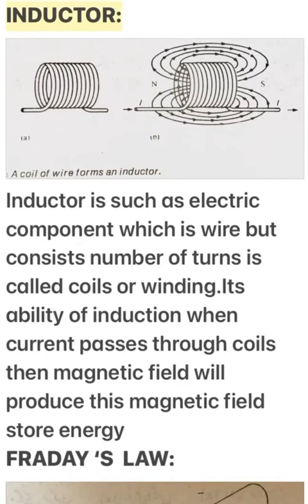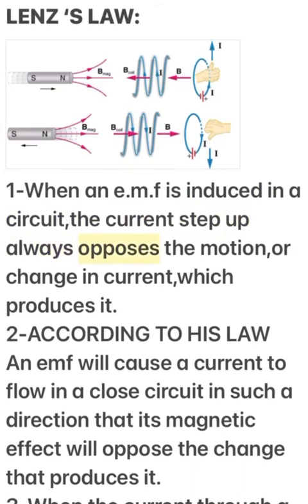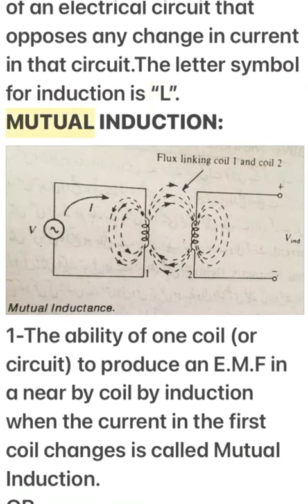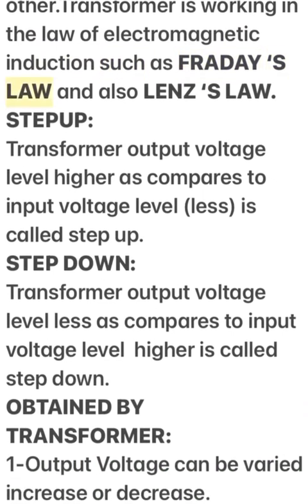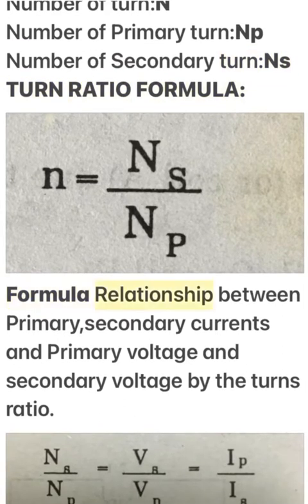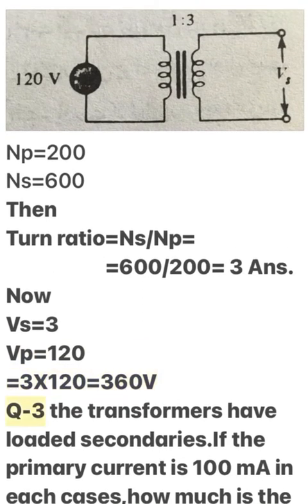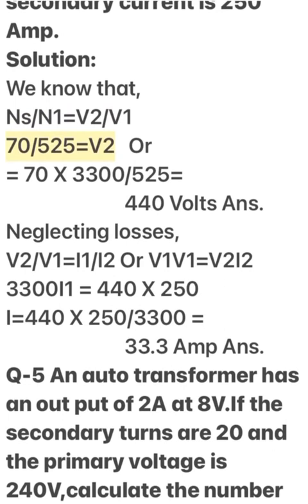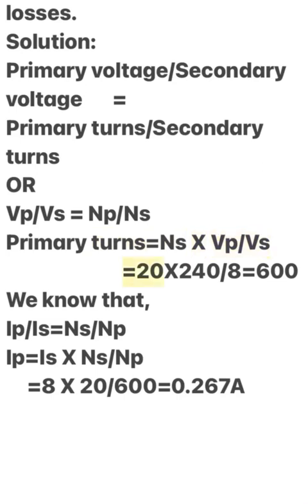INDUCTOR,FARADAY & LENZ ‘S LAW,SELF & MUTUAL INDUCTION,TRANSFORMER,FORMULAS,QUESTIONS ANSWER.